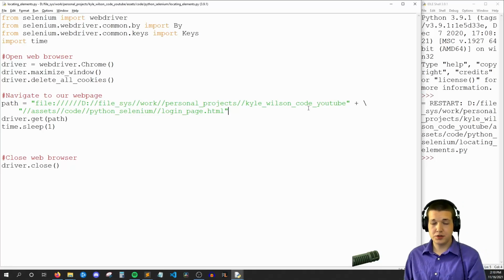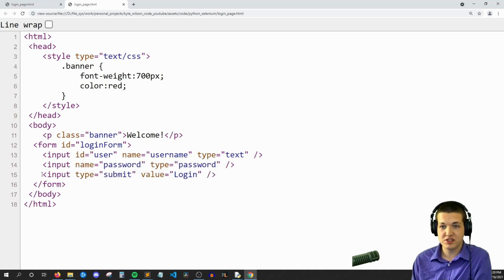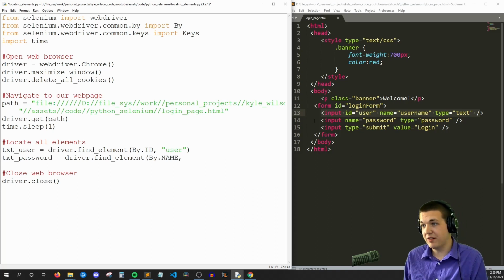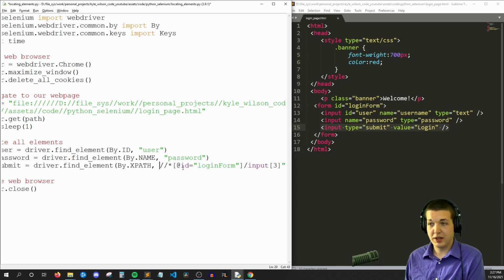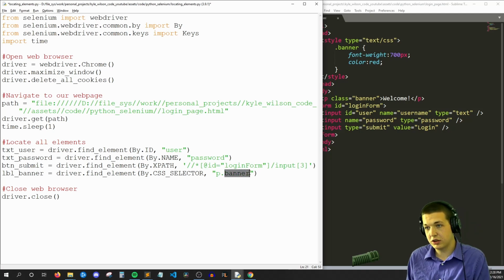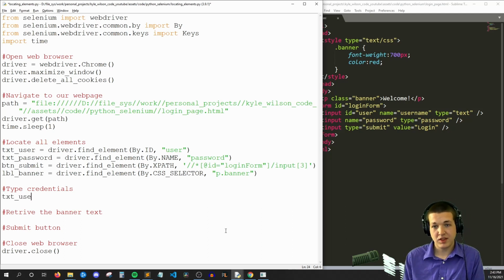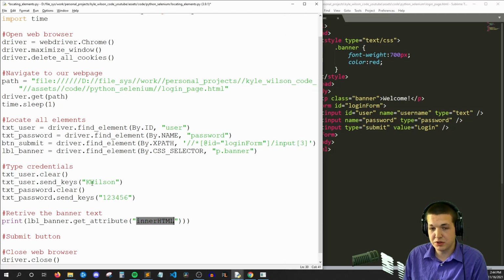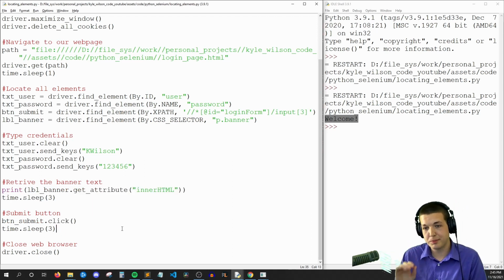[Python] Selenium - Locate and Interact with Elements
This tutorial teaches you how to use Python Selenium to locate web elements and interact with them via clicking or typing.